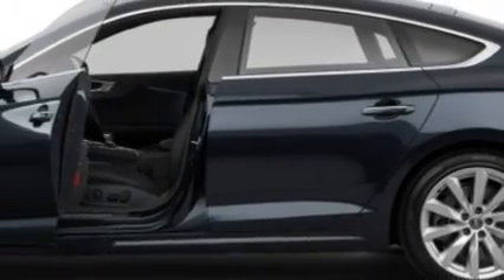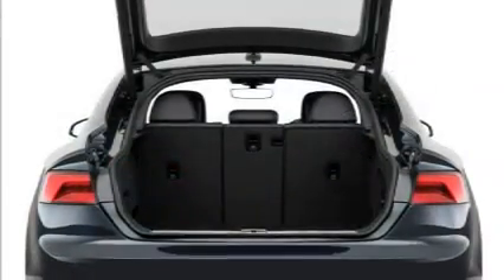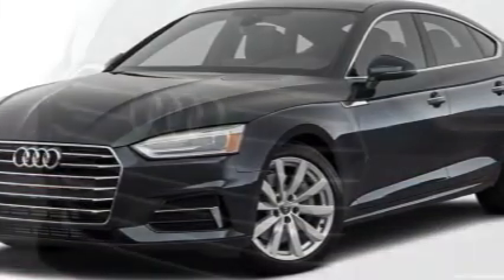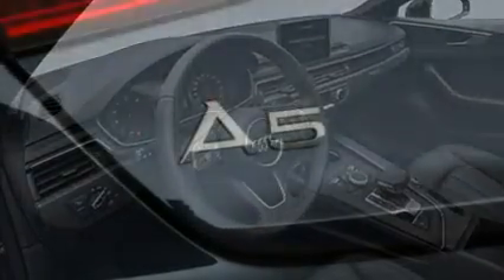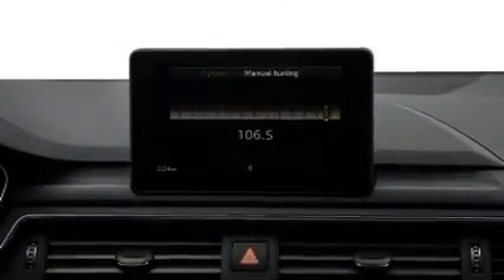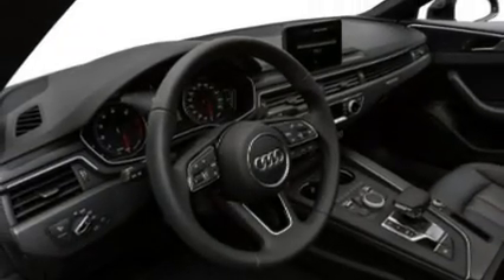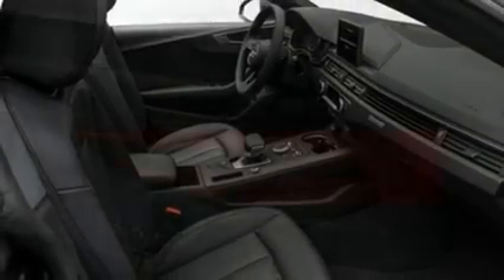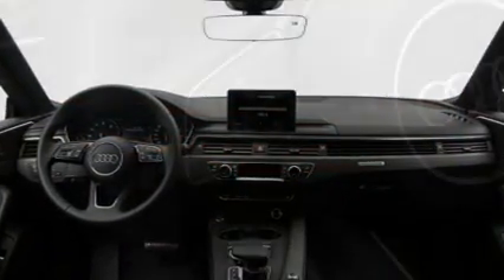2018 Audi A5 Sportback Premium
2018 Audi A5 Sportback Premium
2018 Audi A5 Sportback Premium
2018 Audi A5 Sportback Premium